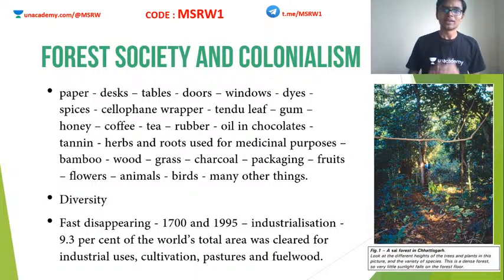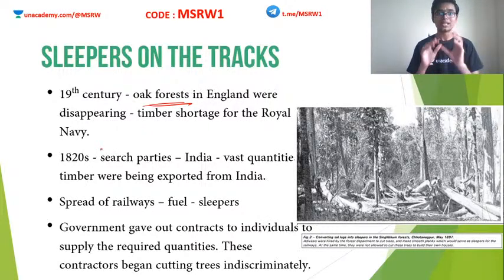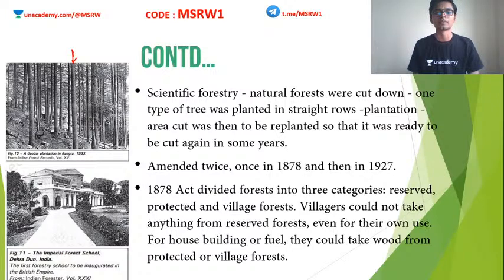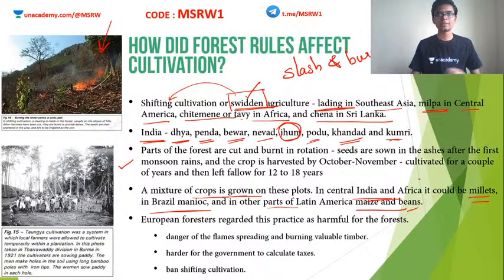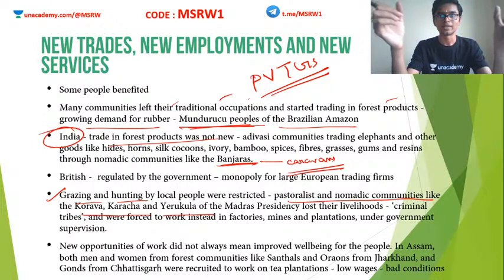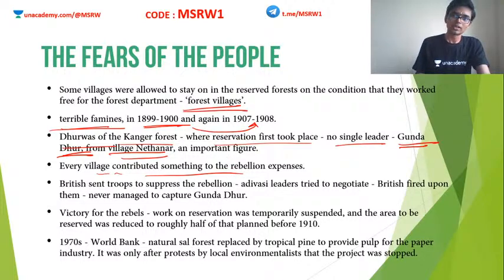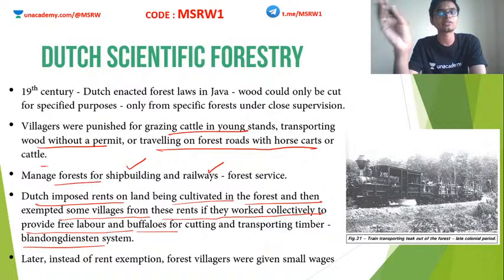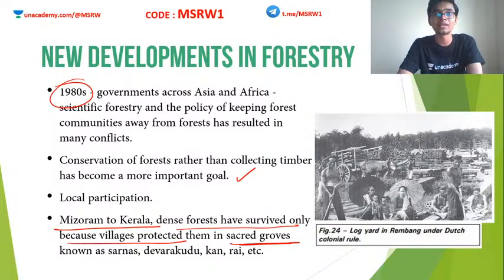L4: NCERT Class 9 World History | India and The Contemporary World - 1 | Part 4 | UPSC CSE 2021/22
In this video lecture, Madhav Sankar proceeds to educate on NCERT Class 9 - World History - India and The Contemporary World  1,  Part 3. This series is extremely important for UPSC CSE/IAS Mains 2021/22. Students are requested to watch the entire session for better understanding.

Madhav Sankar R Warrier and more top educators are teaching live on Unacademy.

Unacademy Subscription Benefits:
1. Learn from your favourite teacher
2. Dedicated DOUBT sessions
3. One Subscription, Unlimited Access
4. Real-time interaction with Teachers
5. You can ask doubts in the live class
6. Limited students
7. Download the videos & watch offline